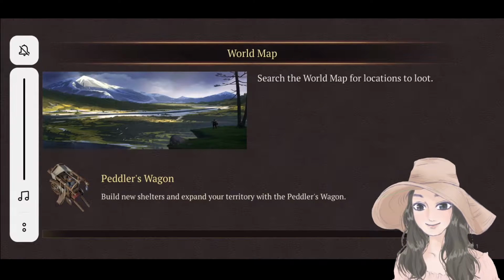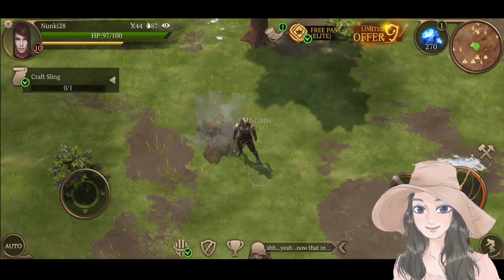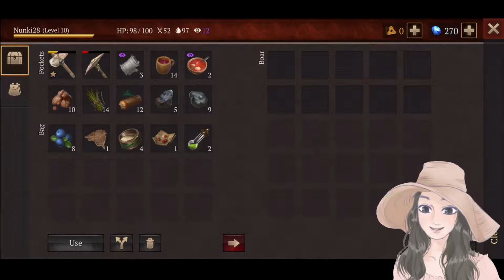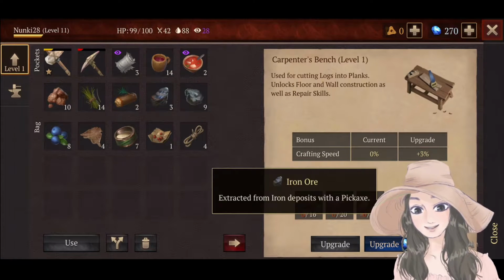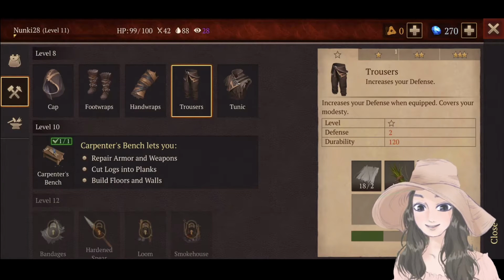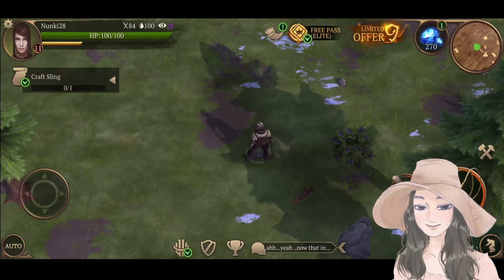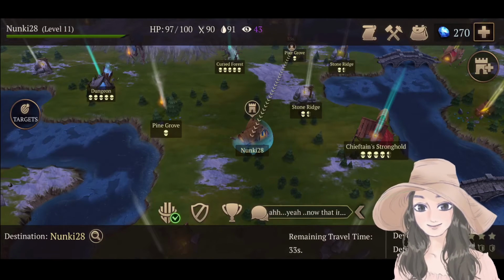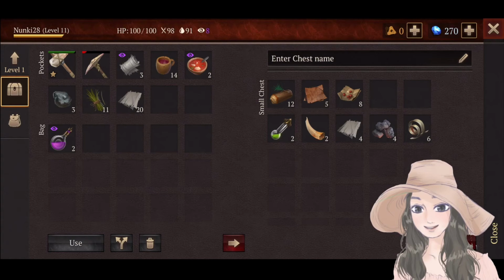EXPLORING STONE RIDGE, BUILT WORKBENCH | Stormfall: Saga of Survival Android / iOS Gameplay Part 4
EXPLORING STONE RIDGE, BUILT WORKBENCH | Stormfall: Saga of Survival Android / iOS Gameplay Part 4 - Nunki Gaming